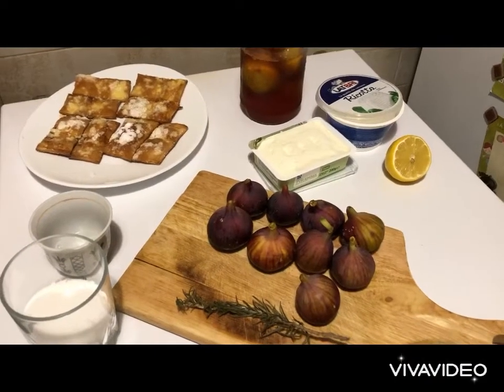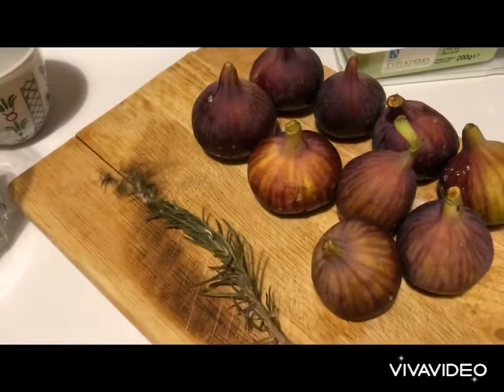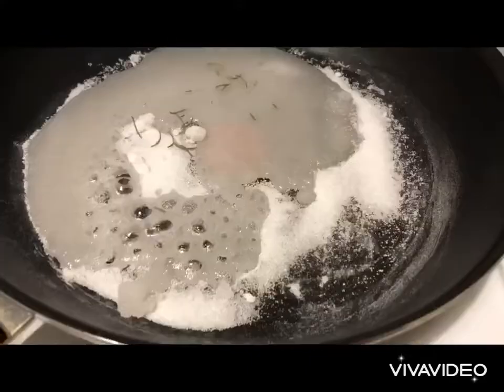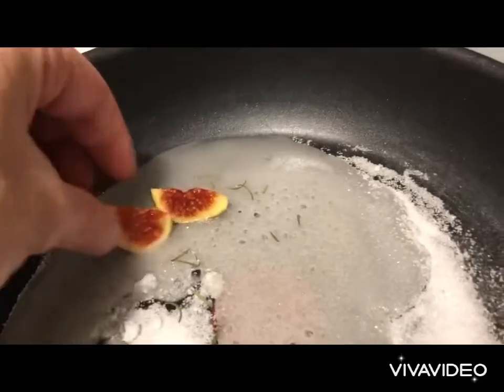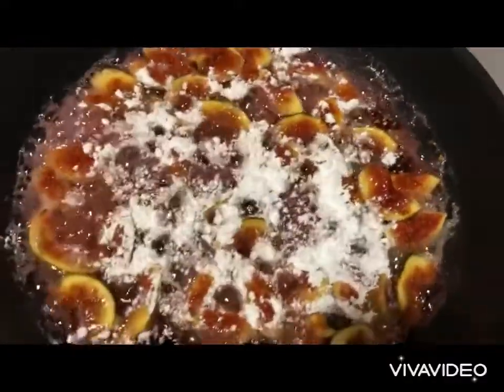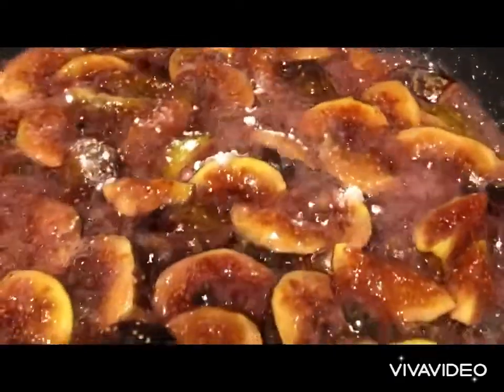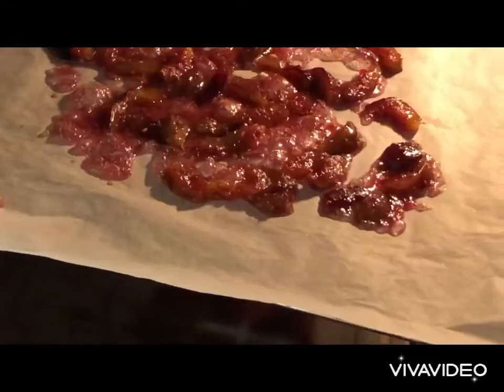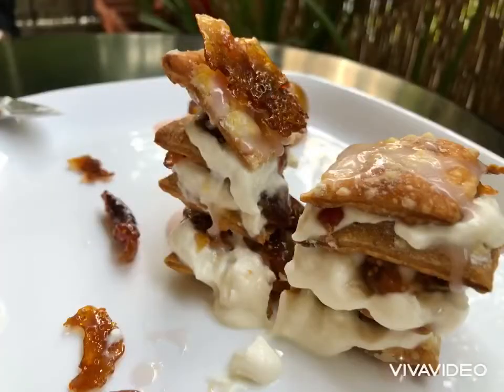Caramelised fruits, caramelised figs, caramelised fruits recipe, caramel fruits, caramel recipe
Caramelised figs, a wonderful recipe for caramelised fresh fruits that can add as amazing taste, texture, crunch and elevate our dessert to a delicious level.

For our recipe we will need the following ingredients;
1/2 kg of firm and fresh fruits; Figs
100gr of sugar
10ml of water
20gr of powdered sugar
Few needles of rosemary

We place the sugar and the water and the rosemary in a pan and cook on medium to high heat, till they start thickening then we add a spoon of powdered sugar and once the texture is thick we remove and place on parchment paper and we bake in a preheated oven at 160 for 10 minutes till the sugar turns golden in color.

We remove and cool down, then break into the desired size and we use to garnish our delicious dessert and sweets.

How to caramelised fruits?
How to caramelised figs?
How to preserve fruits in sugar?
Caramelised fruits recipe
Caramelised figs recipe
Preserve fruits in sugar recipe